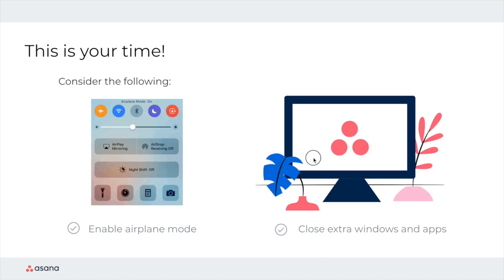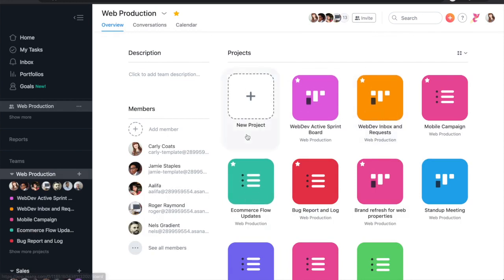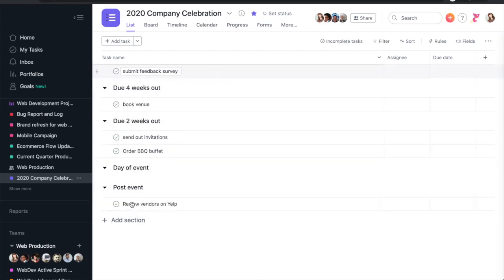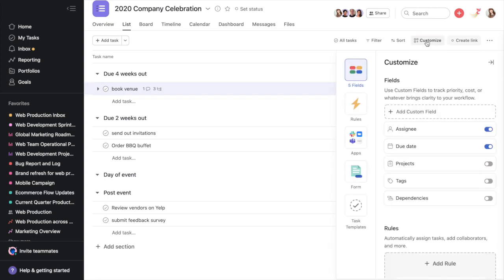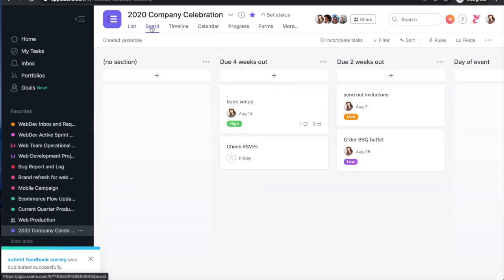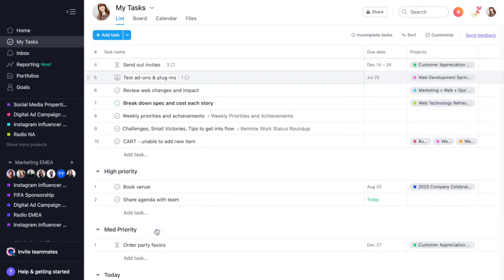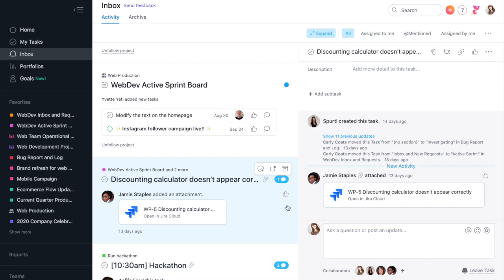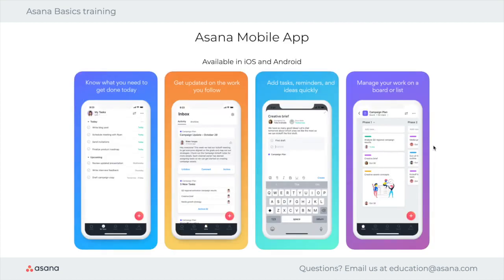Asana Basics for Beginners: Manage Projects Step by Step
This video is all about the basics of asana, a type of project management. In this tutorial, you'll learn how to do a few basic on how to use it and many useful things about and get an idea of the benefits of asana. So whether you're a beginner or an experience, this video is for you!

Asana's web and mobile tools help you remain organized, stay on track, and meet deadlines. Track project progress, individual tasks, sprint planning, integration with other tools, and successful launches are all possible. As your team moves tasks from do to done, use Asana boards to track your progress on projects.

This video is all about how to use Asana to track your work and projects. You'll learn about the basics of using Asana, as well as some more advanced features. After watching this video, you'll be able to use Asana to manage your work like a pro!

Asana is an online platform that helps users manage their work. This video covers the basics of how to use Asana, including creating and tracking tasks, projects, and goals.